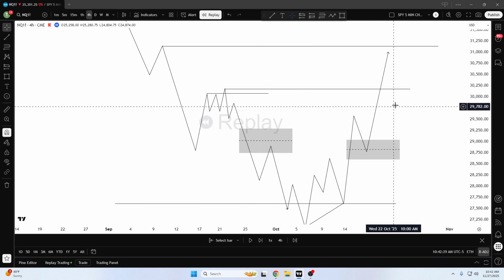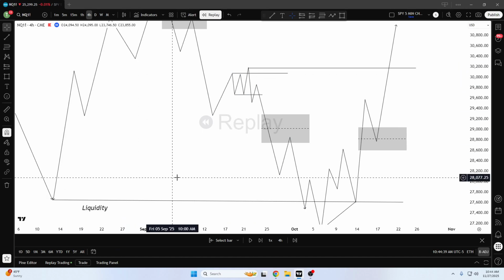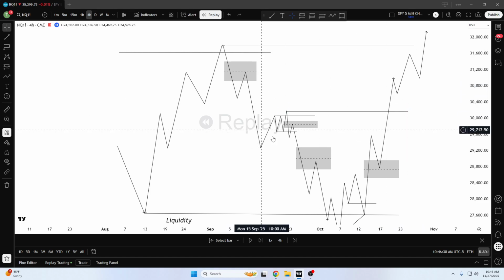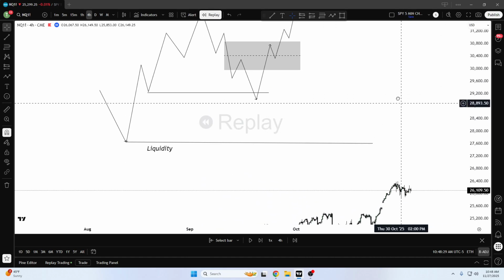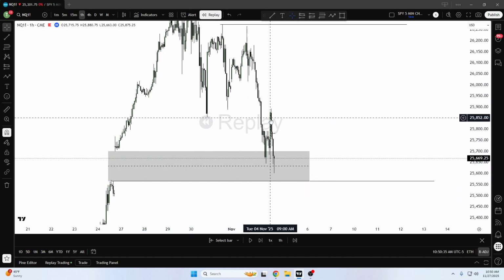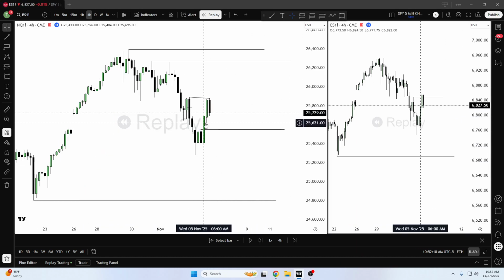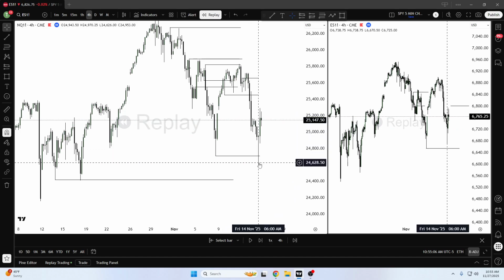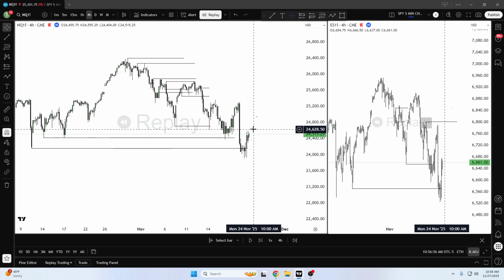Liquidity : Why the market moves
Basic Market Structure + Liquidity